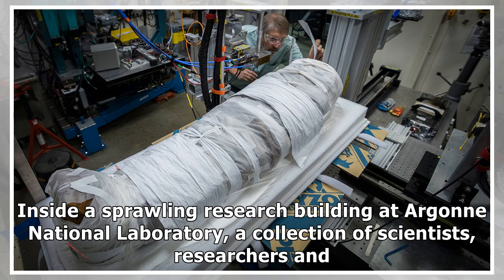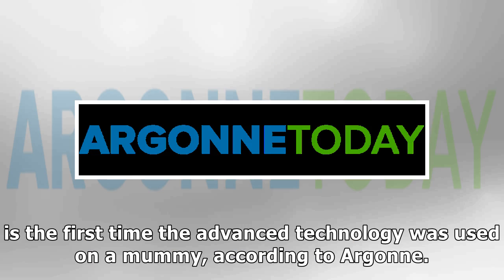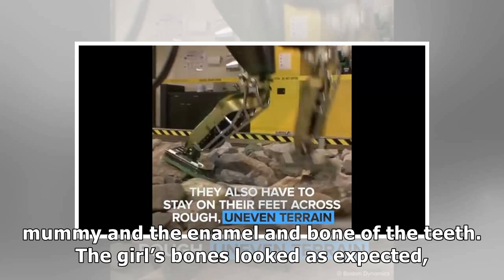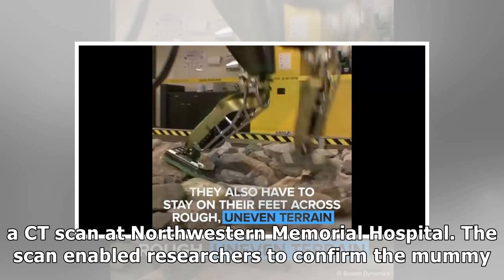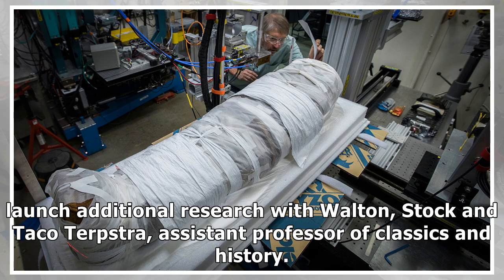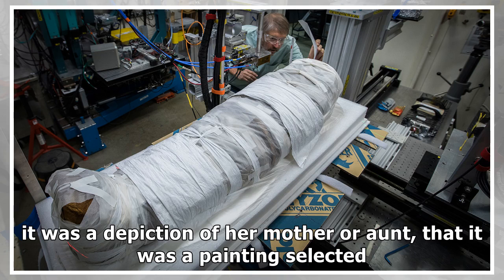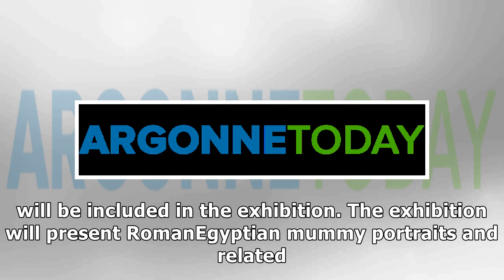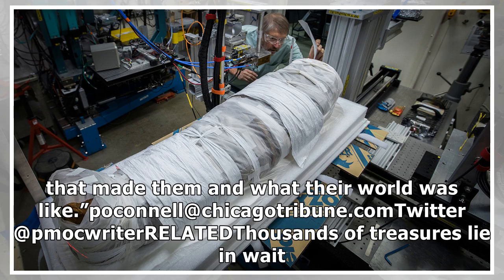Researchers unraveling mummy mysteries with help from powerful argonne x-ray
tks your watch!